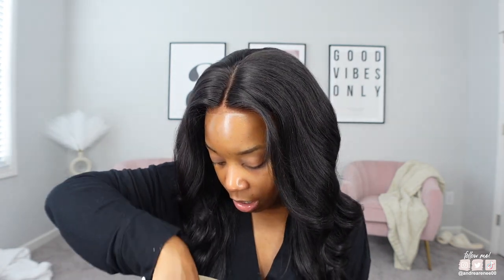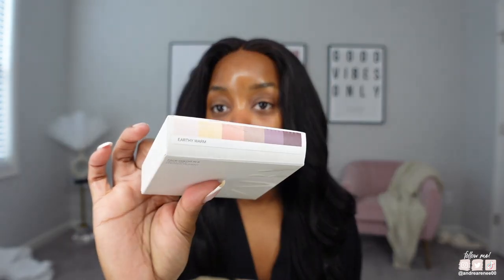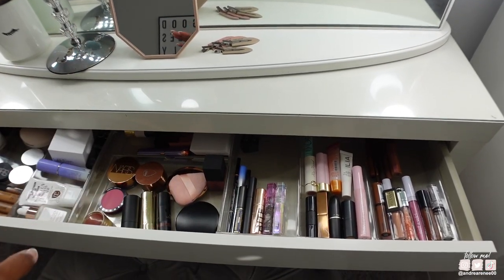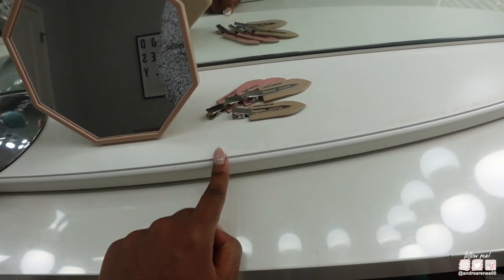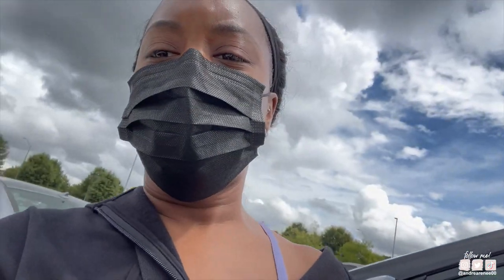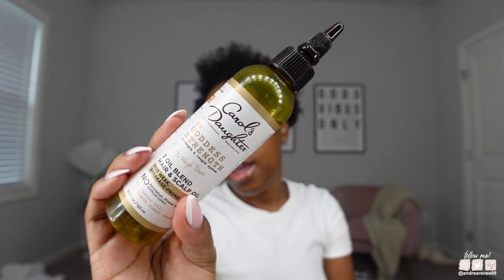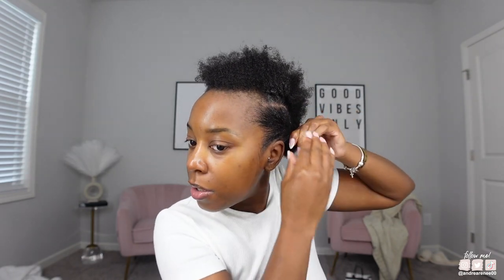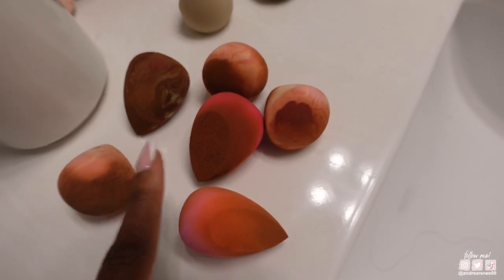REALISTIC PIECES OF MY DAY * filming + hair routine + nail salon + cleaning + more! | Andrea Renee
|  THINGS SHOWN IN VIDEO  |

Pink Brush
Carol's Daughter Pre-Poo
Living Proof Curl Shampoo
Coco & Eve Hair Mask
Pink Scalp Massager
Hair Towel
Carol's Daughter Hair Oil
Coco & Eve Detangling Leave-In Conditioner

Mented - T40
Maybelline - 355
NARS - Macao

|  FILMING EQUIPMENT  |
Camera: CANON 80D
Lens: CANON EF 50MM F/1.2
Lens: SIGMA 18-35MM F/1.8
Vlogging Camera: SONY ZV1
Filming Lights: 2 Soft Box Lights

Ryan Little - Lovesick. (Nomad's Heart)